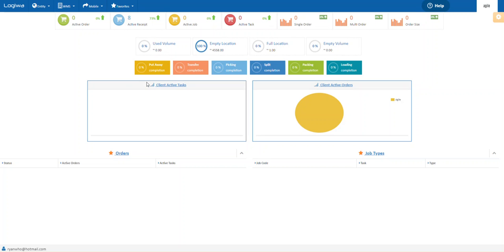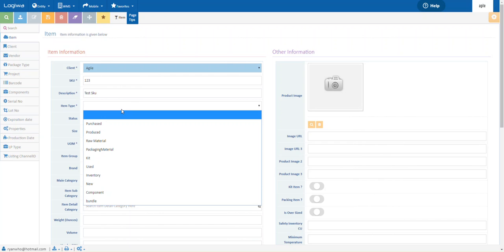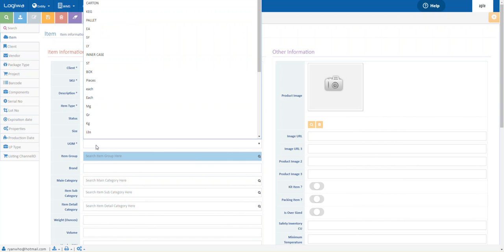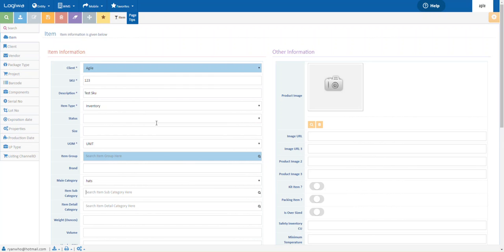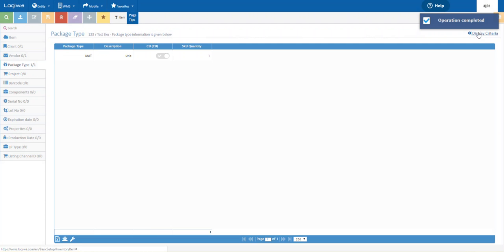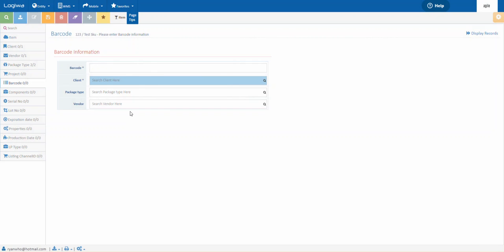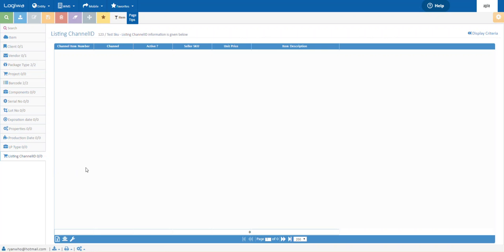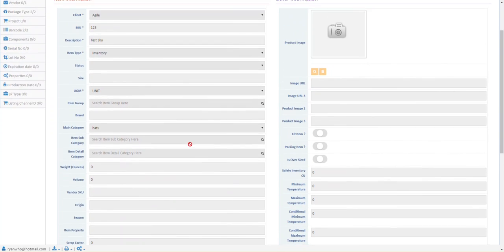Item Creation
Description